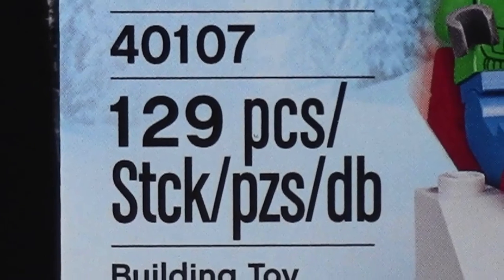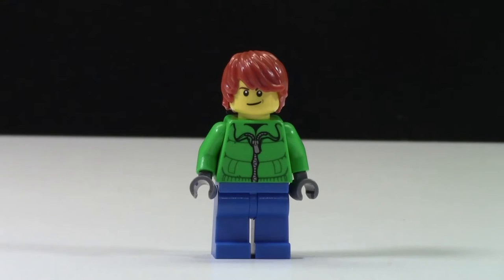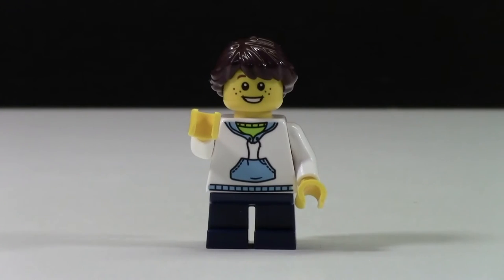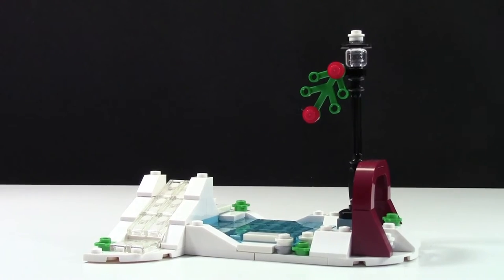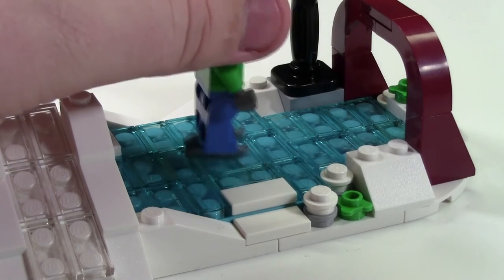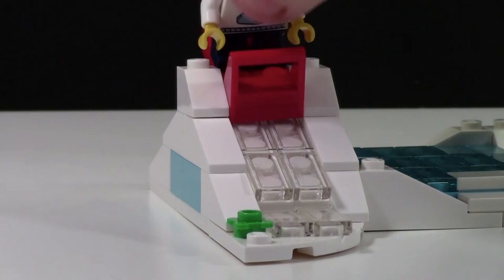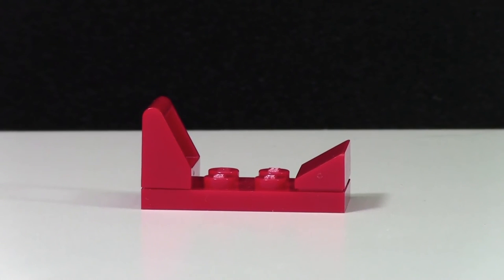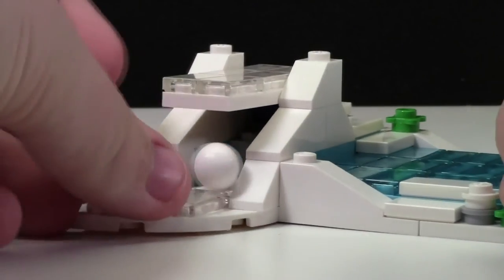WINTER SKATING SCENE LEGO REVIEW! SET # 40107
A review of the 2014 Limited Edition set, 40107 Winter Skating Scene.
Day # 1 of the 12DaysOfLEGOChristmasReviews

Don't for forget to like this video!
I love reading comments so feel free to do that as well!

For product placements or advertisements:
for more information.